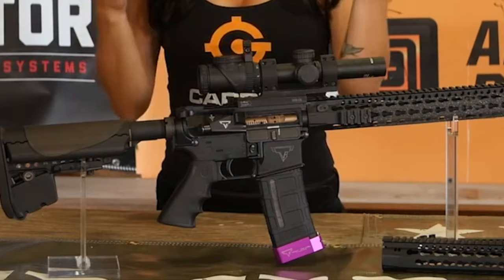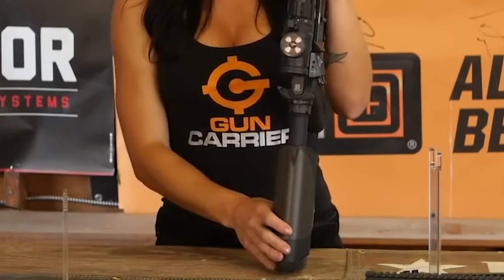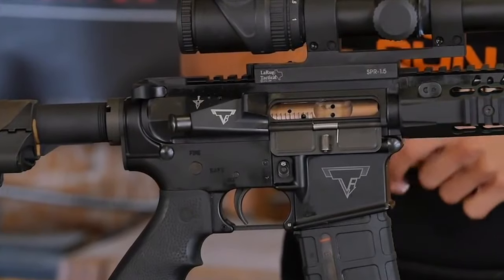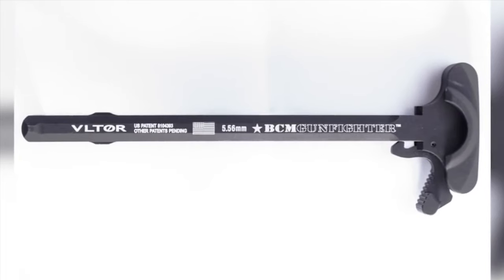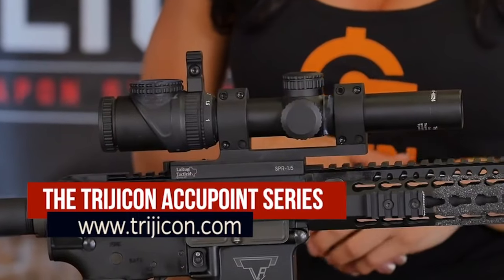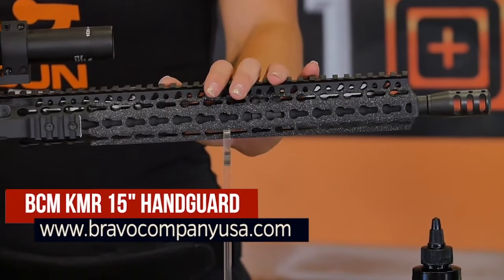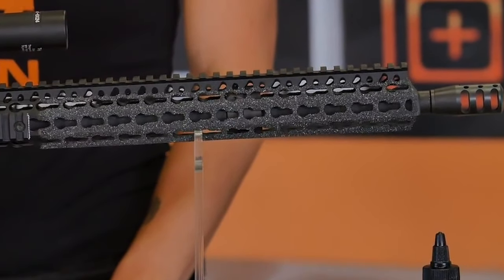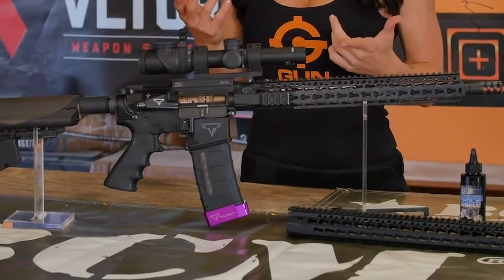Amy Jane's Competition Rifle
Ever wonder what Amy Jane competes with in her rifle matches? Here is everything you need to know!